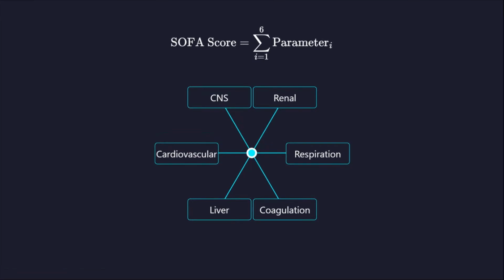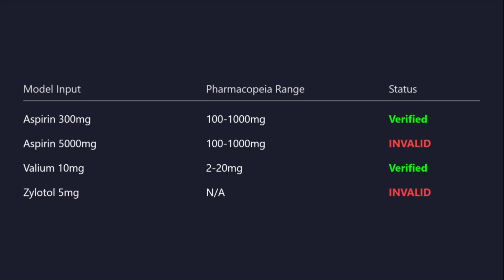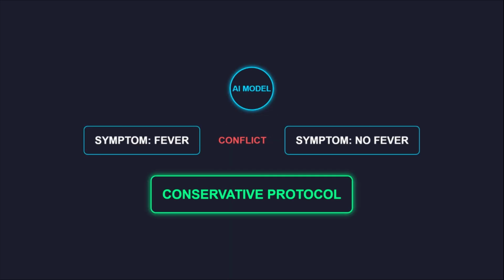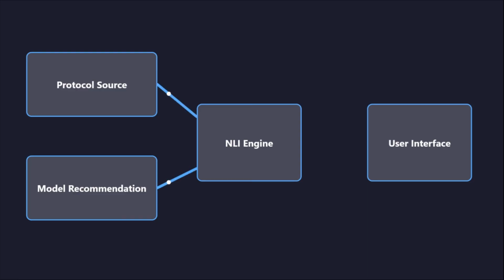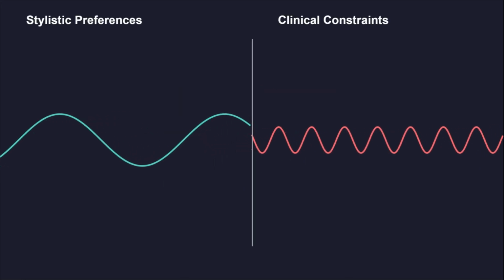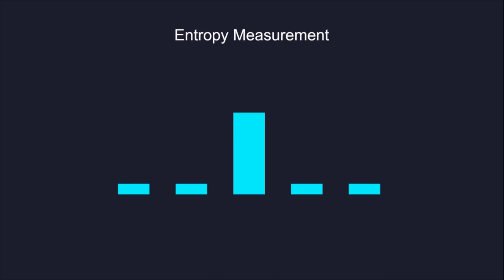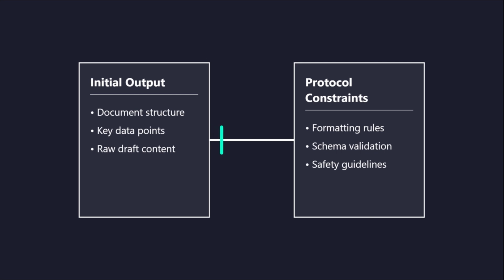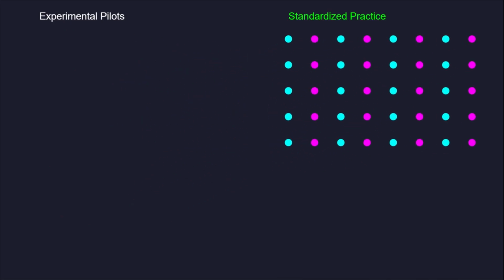Evaluating Medical LLMs against Clinical Protocols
Moving medical LLMs from experimental prototypes to clinical environments requires rigorous, deterministic evaluation against established protocols like Sepsis-3. This technical breakdown details how to architect a validation framework that addresses the thirty percent logic failure rate typical in zero-shot inference.

Learn to build a robust pipeline that converts unstructured PDFs into structured JSON schemas for ground-truth validation. We explore implementing Retrieval-Augmented Generation (RAG) with strict metadata filtering, forcing intermediate reasoning steps, and utilizing 'LLM-as-a-judge' architectures to verify clinical decision paths.

Key takeaways for system analysts:
- Extracting logical predicates to build programmatic test cases.
- Implementing CI/CD pipelines that execute thousands of clinical test cases per update.
- Using semantic guardrails to intercept protocol violations.
- Handling negation, dosage rounding, and long-context state management.
- Fine-tuning secondary evaluators on clinician-corrected datasets.

Deploy reliable clinical AI by implementing concrete strategies for monitoring model drift, managing inference latency in acute care settings, and satisfying regulatory requirements with audit-ready inference logging.